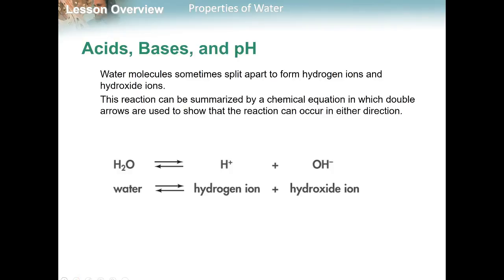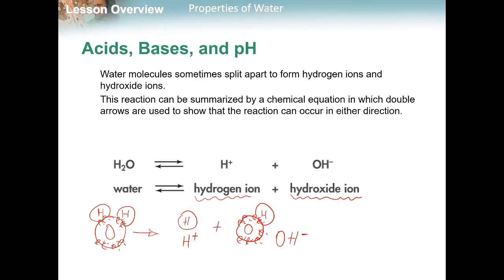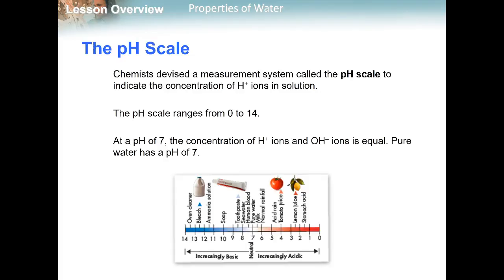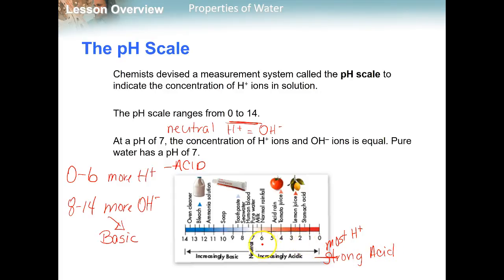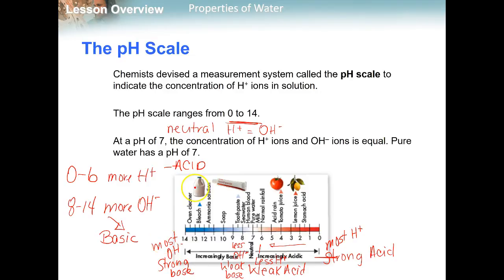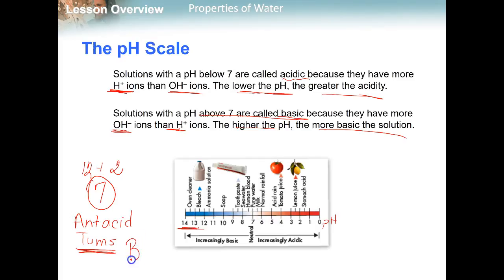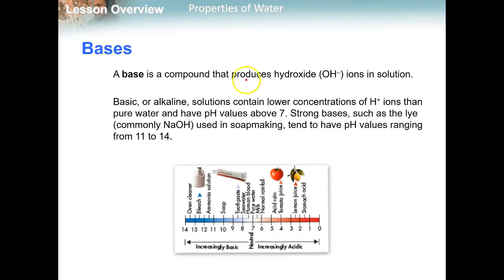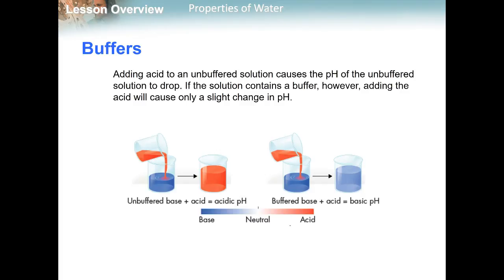GEN BIO CH 2 SEC 2.2 #3